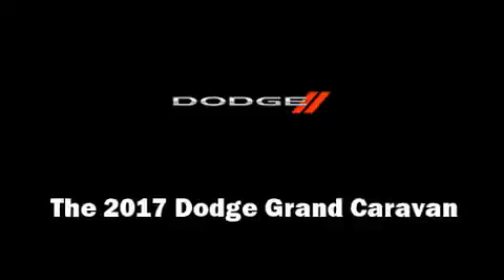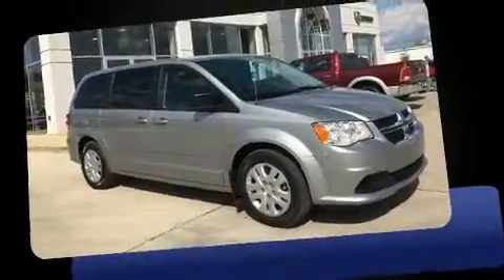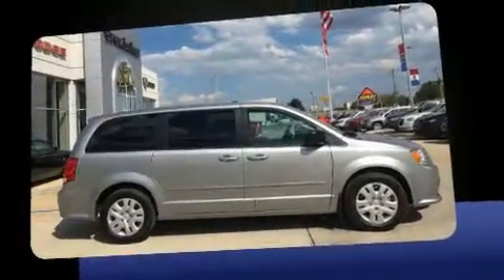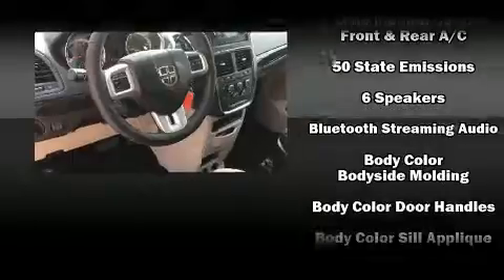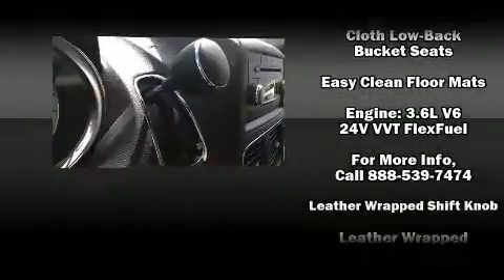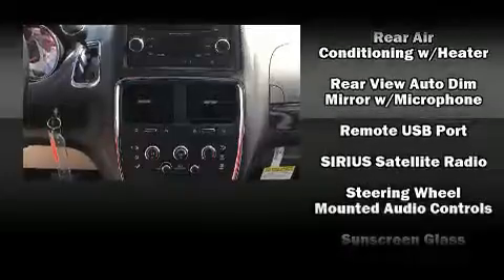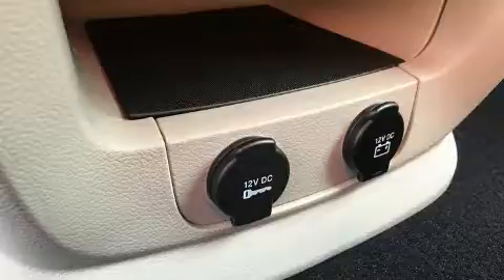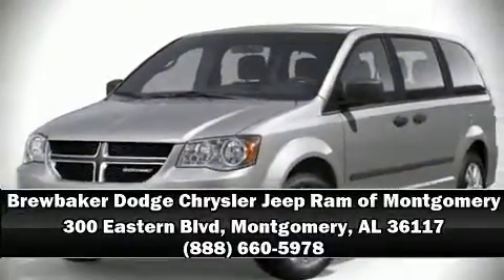2017 Dodge Grand Caravan SE in Montgomery, AL 36117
Step into the 2017 Dodge Grand Caravan. It features a front-wheel-drive platform, an automatic transmission, and a refined 6 cylinder engine. Top features include front bucket seats, delay-off headlights, 1-touch window functionality, heated door mirrors, power windows, cruise control, an overhead console, and air conditioning. Storage solutions are integrated throughout the interior, demonstrating thoughtful attention to detail. Passengers in the third row enjoy seat back reclining functionality, providing an extra level of comfort and convenience. Premium sound drives 6 speakers, providing you and your passengers a sensational audio experience. Curtain airbags combine with standard stability control in creating a comprehensive safety network. Our experienced sales staff is eager to share its knowledge and enthusiasm with you. They'll work with you to find the right vehicle at a price you can afford. Stop by our dealership or give us a call for more information.